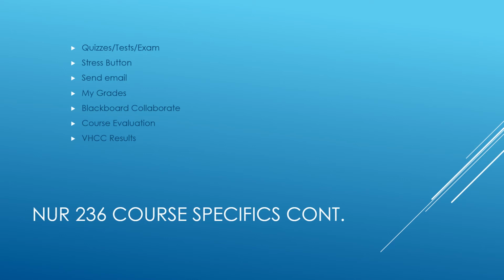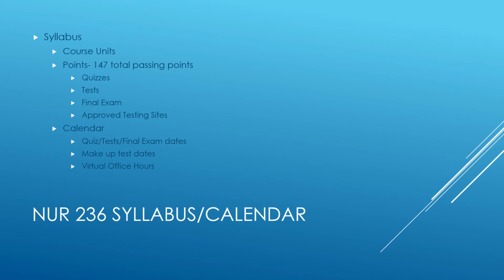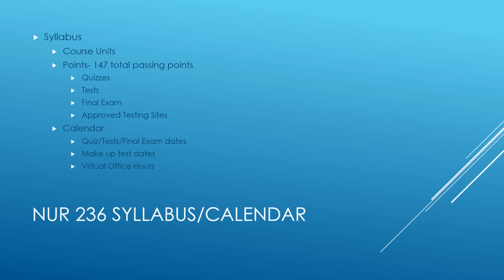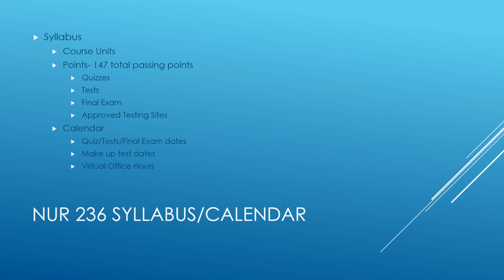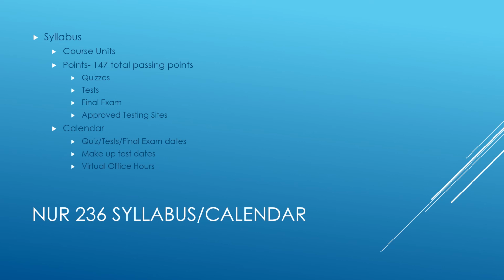NUR 236 Summer 2018 Course Introduction